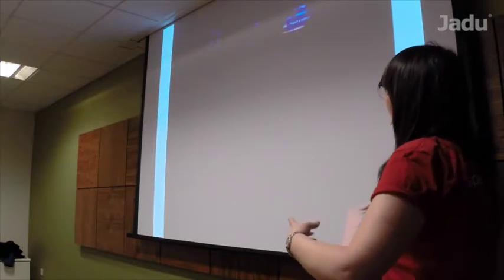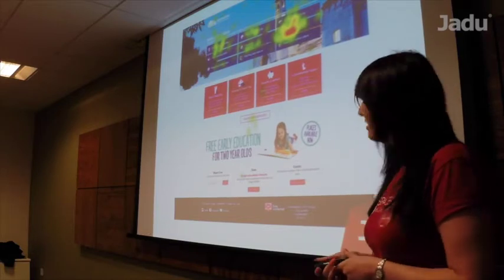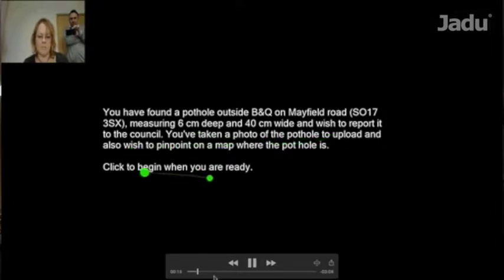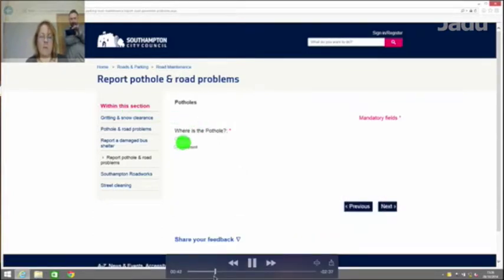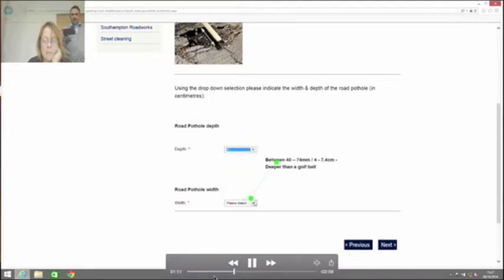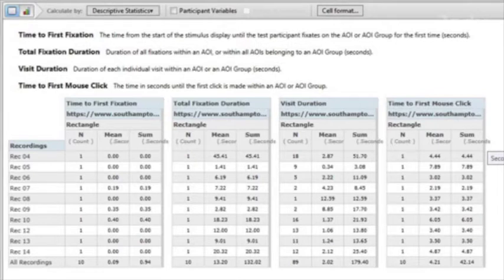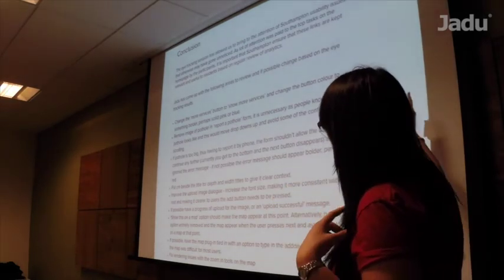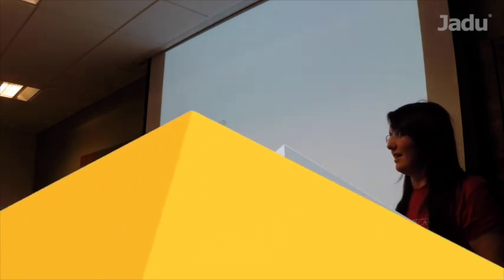Jadu Academy: How Eye Tracking results influence the web design and build process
Spacecraft's Rachael Johnston presents eye tracking test results to the Jadu Academy, Birmingham group.